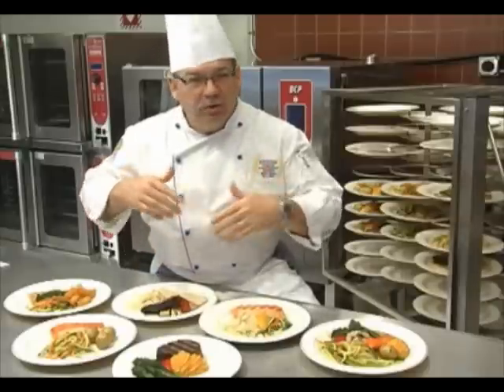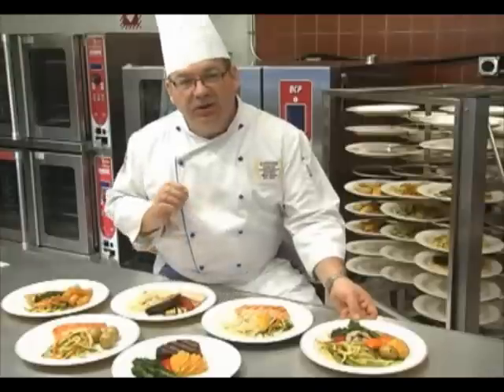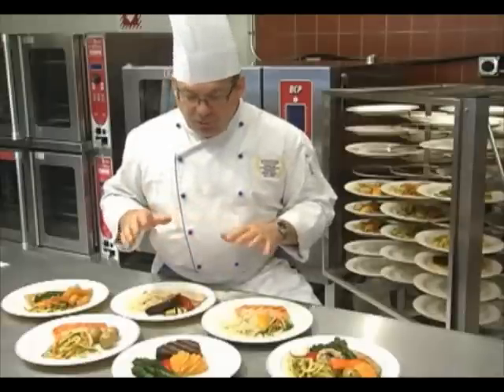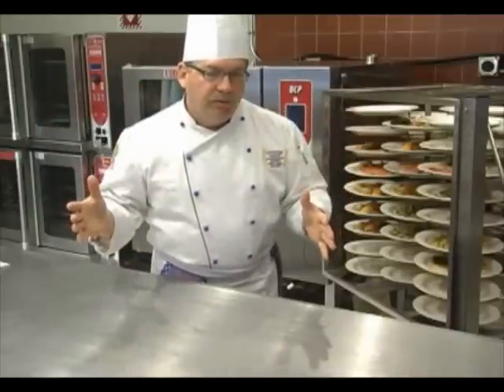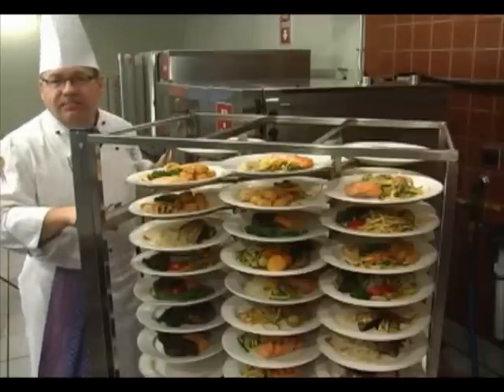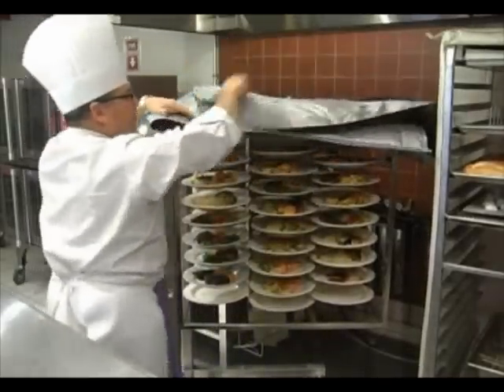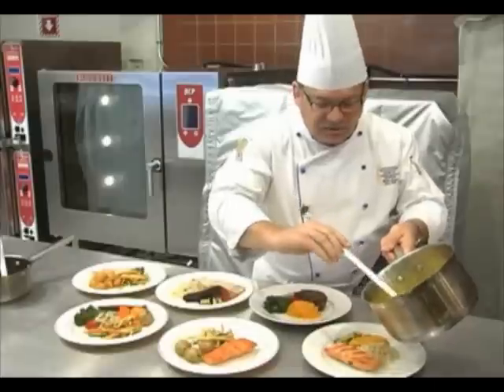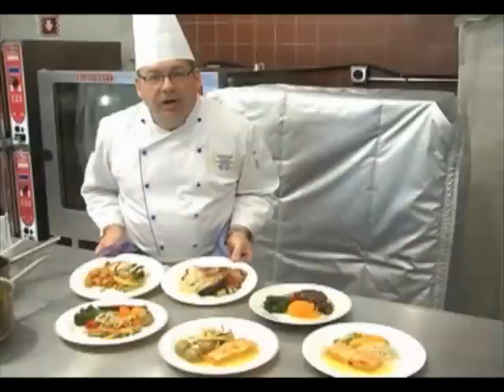Retherm & Banquetting in the Blodgett BCP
Demonstration of how the Blodgett BCP Combi oven can help with all of your retherm and banquetting needs.